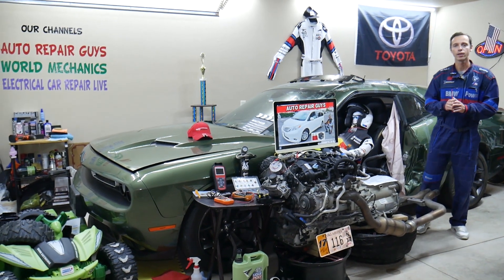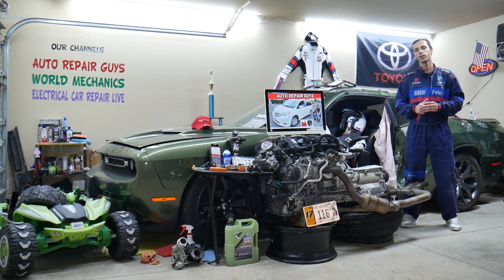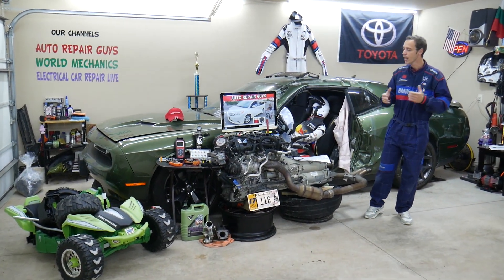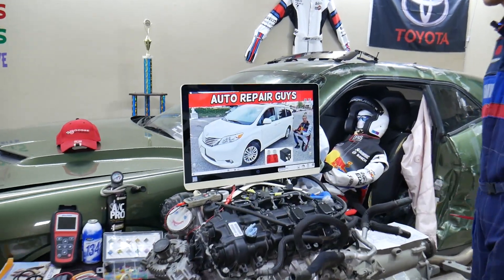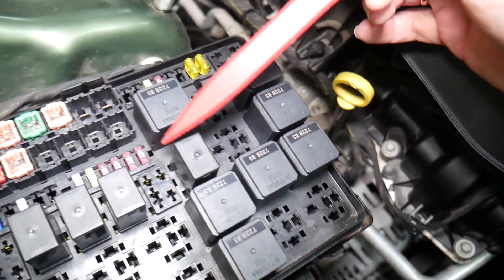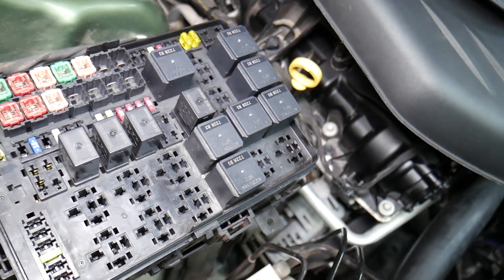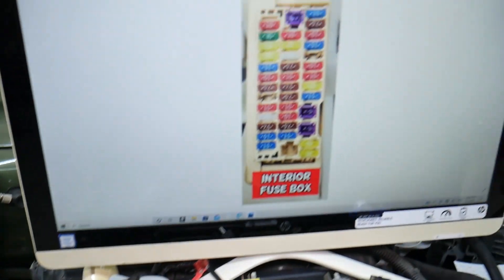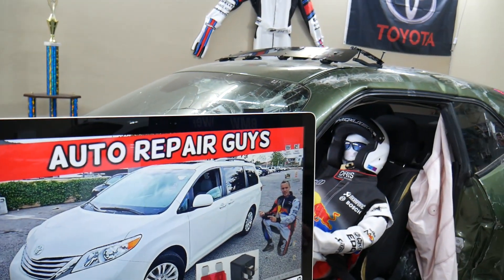TOYOTA SIENNA DOME LIGHT FUSE 2011 2012 2013 2014 2015 2016 2017 2018 2019 2020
If you have Toyota Sienna and you need to see where the dome light fuse is located in this video we will explain where you can find the dome light fuse on Toyota SiennaIf the dome light does not work on Toyota Sienna check the dome light fuse first. We demonstrated where you can expect to find the dome light fuse on 2012 Toyota Sienna but the video may be helpful on:
2011 Toyota Sienna dome light fuse
2012 Toyota Sienna dome light fuse
2013 Toyota Sienna dome light fuse
2014 Toyota Sienna dome light fuse
2015 Toyota Sienna dome light fuse
2016 Toyota Sienna dome light fuse
2017 Toyota Sienna dome light fuse
2018 Toyota Sienna dome light fuse
2019 Toyota Sienna dome light fuse
2020 Toyota Sienna dome light fuse